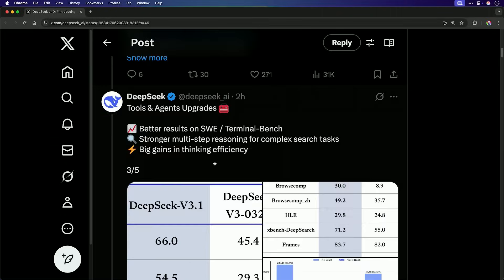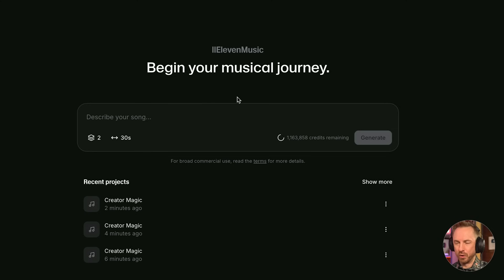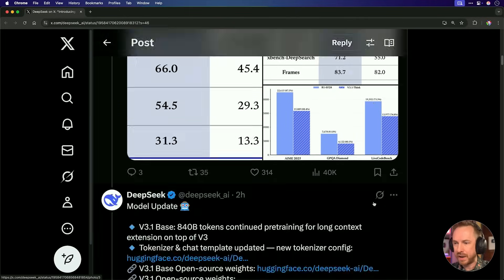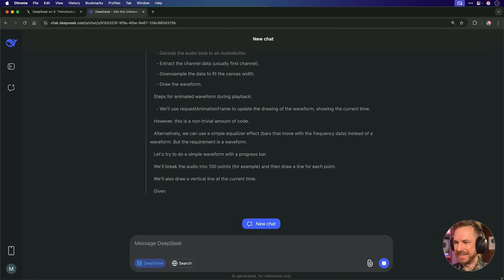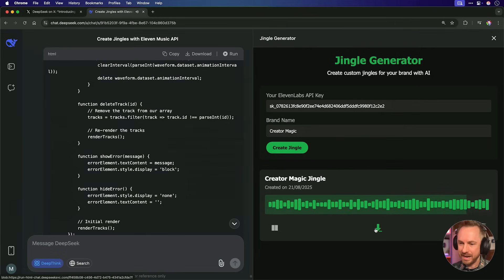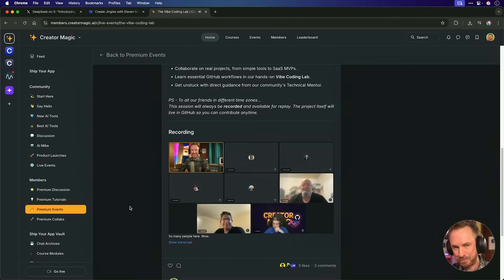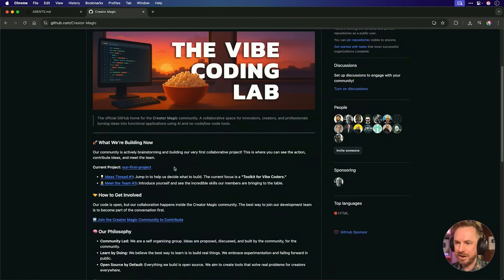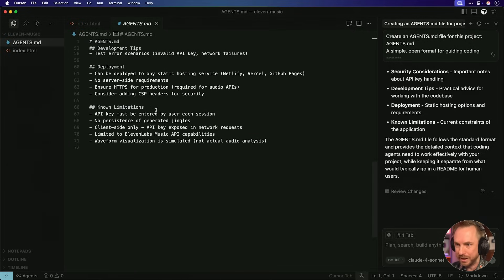AI News: Eleven Music, DeepSeek v3.1 & AGENTS.md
This week, I'm diving into some incredible new AI tools you have to see. I start by playing around with Eleven Music, generating some surprisingly good, studio-quality tracks from just a simple text prompt. But I didn't stop there. I put the brand new Deep Seek model to the test, giving it a single prompt to code a complete web app that uses the Eleven Music API to create custom jingles on the fly. Finally, I'll walk you through Agents.md, the new open standard from OpenAI that's changing the game for how we guide AI coding agents, and show you exactly how to implement it in your own projects.

0:00 Intro: New & Trending AI Tools
0:21 AI Music from a Prompt with Eleven Music
1:25 Building with the Eleven Music API
2:27 The Coder: Meet DeepSeek V3.1
3:06 The One Prompt Challenge to Build an App
4:40 AI Codes & Runs the App LIVE!
5:42 Making My Own AI Jingle
6:34 The Vibe Coding Lab Community
7:28 The New Standard for AI Agents: AGENTS.md
8:52 How to Create an AGENTS.md File
9:52 Final Thoughts & What's Next